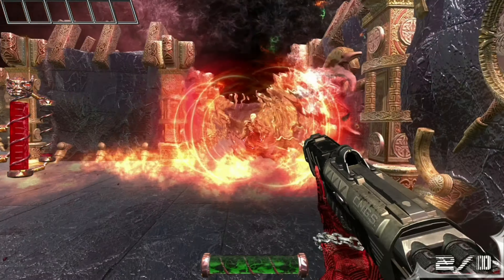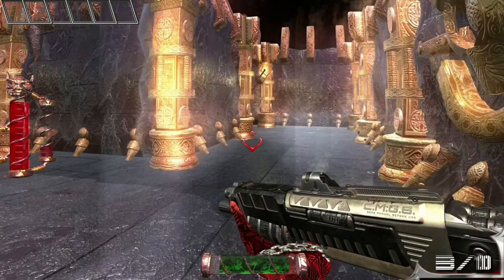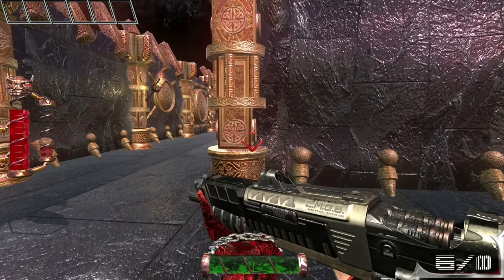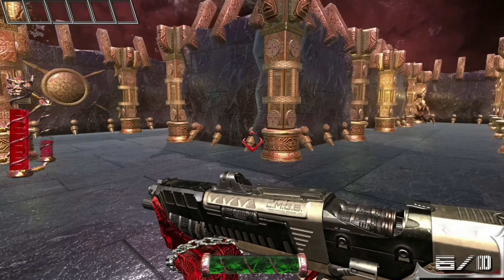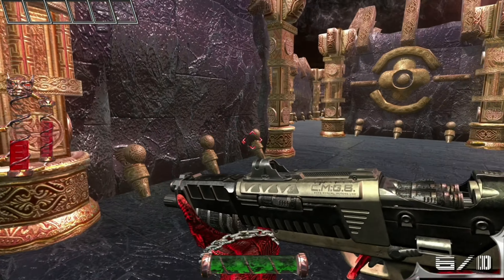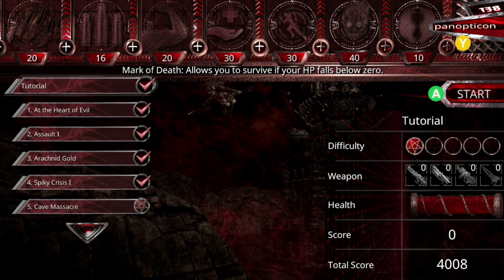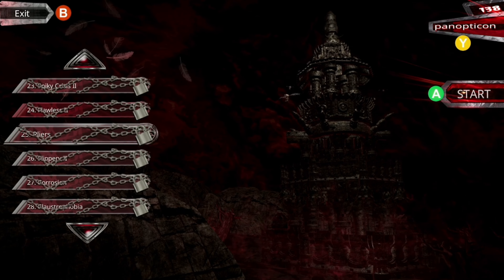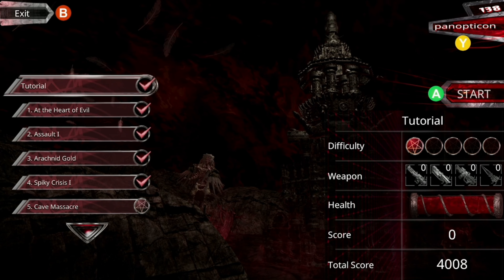Demonic Supremacy Review ( $7 New Game ) - 50 Trials Minigame Doom Eternal Never Created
For Easy 1000 gamer score check out this coin farm to use bonus powers on all harder trials.

Next Games:

Diablo 4: June 1ST ( Live streams and additional content in-between covering other 2023 games)
Atlas Fallen August 10th
Armored Core 6: Fires of Rubicon August 25th
Starfield September 6th